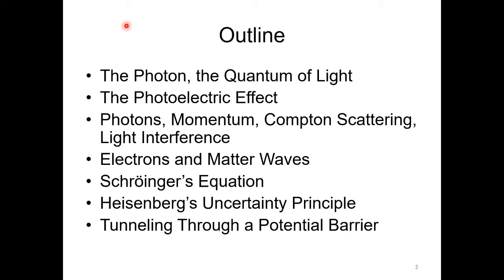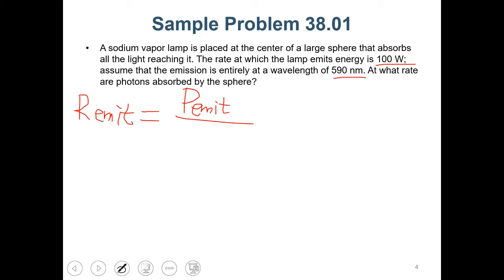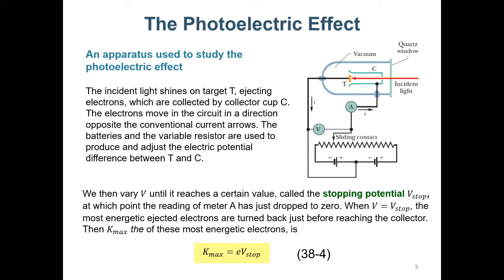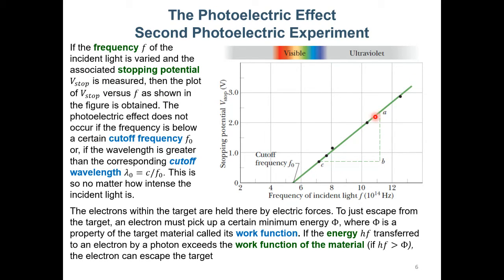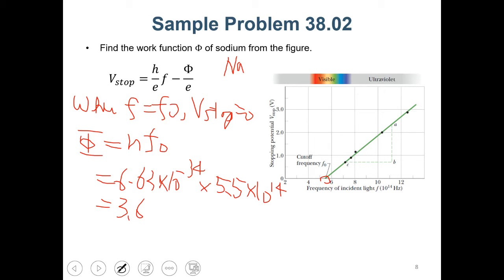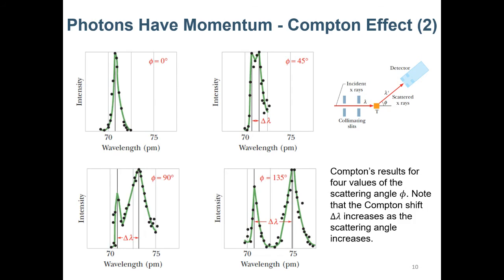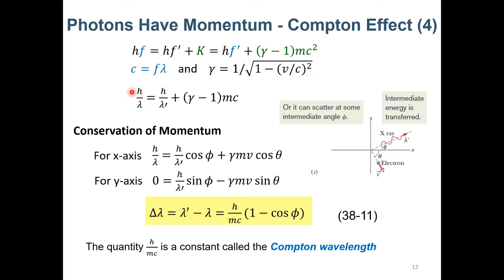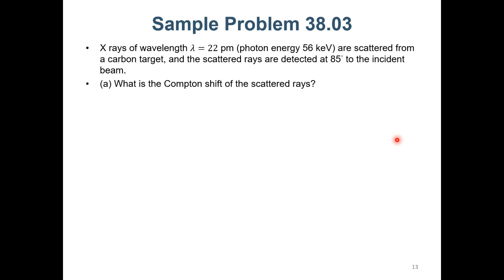Physics II - Chap. 38 Photons and Matter Waves - Part I